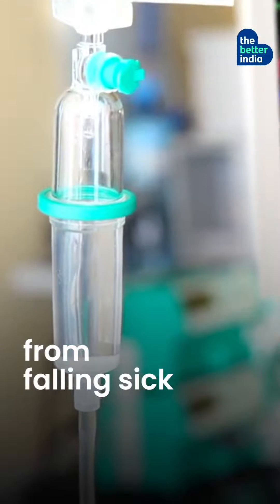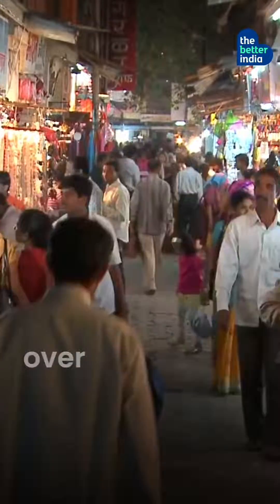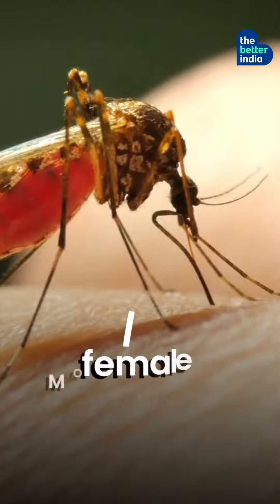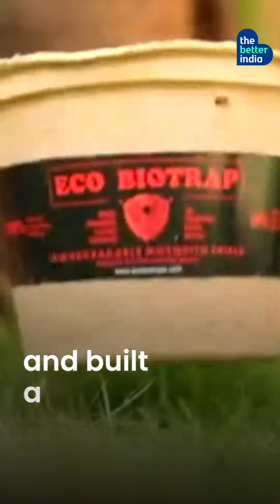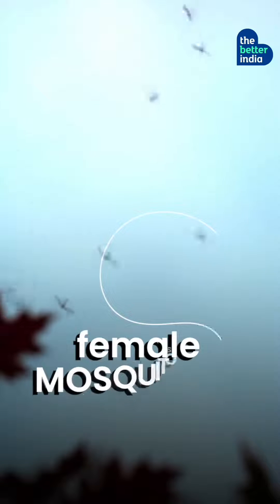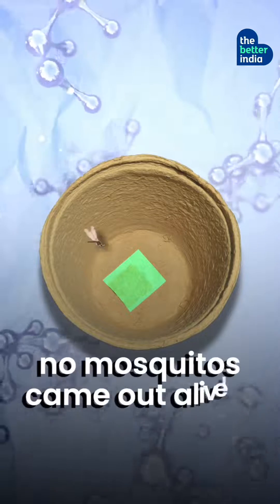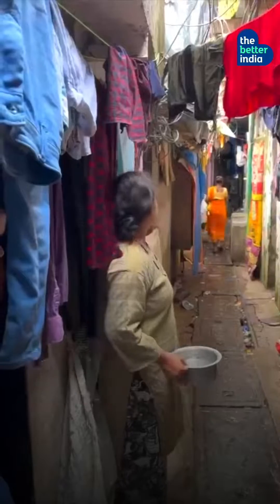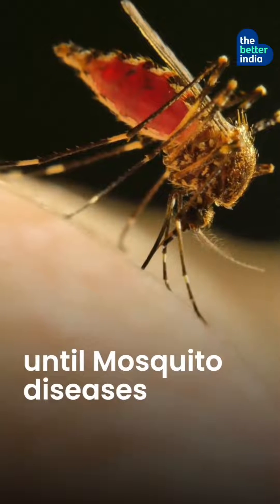Revolutionary ECO-Biotraps saving many people || Shark Tank India || Dharavi || The Better India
This smokeless & biodegradable innovation can save 4 crore Indians from falling sick every year, from diseases such as dengue and malaria.

[World Malaria Day, Mosquito, Eco-friendly Innovation, Innovation in Healthcare]